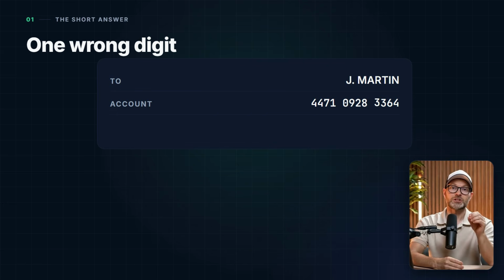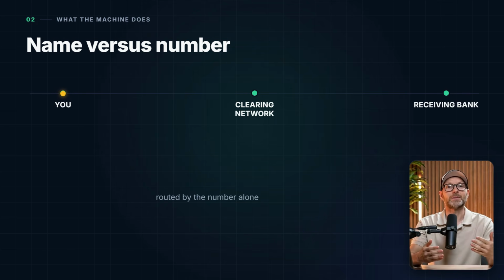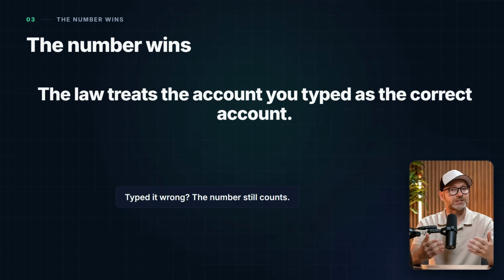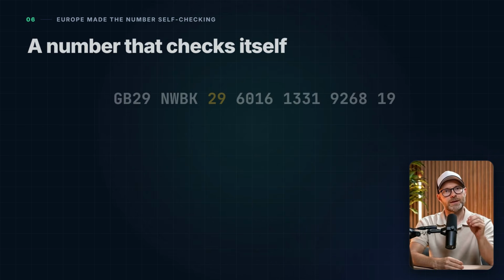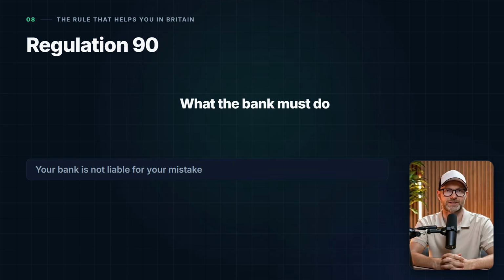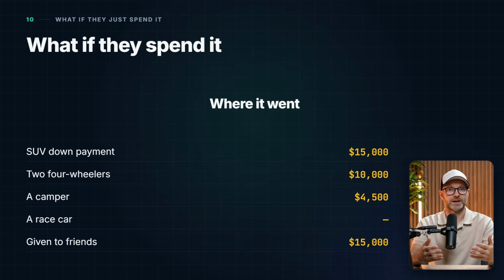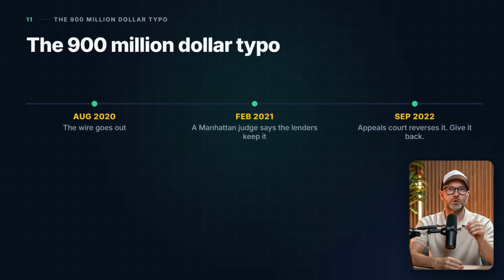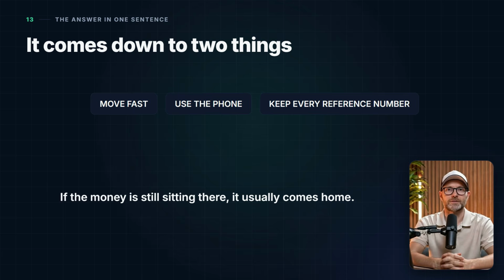What happens if you send money to the wrong bank account?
You mistype one digit, you hit send, and the confirmation screen says the payment went through. Whether that money ever comes back depends on one thing, and it is not how helpful your bank is.

If the account number you typed does not exist, the payment has nowhere to land and it bounces back, usually within a few business days. If that number does belong to a real, open account, the money is now legally a stranger's deposit and your bank cannot reach in and take it out. It has to ask.

This video explains why. In the United States, Article 4A of the Uniform Commercial Code says that when the name and the account number on a payment order point to different people, the receiving bank may rely on the number. The number wins, unless the bank actually knew about the mismatch. Britain solved the same problem with Confirmation of Payee, a name check built into the payment screen. Europe solved it differently, by giving the IBAN two check digits that catch a mistyped or swapped character before anything is sent.

You will also get the practical part: what to ask your bank for in the first hour, what Regulation 90 obliges a UK bank to do, why an international remittance carries a real error resolution right when a domestic transfer does not, and what happens when the stranger simply spends it. Plus the largest version of this mistake ever made, when Citibank meant to send eight million dollars and sent nine hundred million.

00:00 The short answer
01:21 What the machine does
02:23 The number wins
03:24 Why the rule exists
04:04 Britain checks the name
04:55 Europe made the number self-checking
05:55 What to do in the first hour
06:19 The rule that helps you in Britain
06:54 What you can do in the US
07:40 What if they just spend it
08:52 The 900 million dollar typo
10:17 Instant payments changed the rules
11:06 The answer in one sentence

Sources include Uniform Commercial Code section 4A-207, Regulation 90 of the UK Payment Services Regulations 2017, the Payment Systems Regulator on Confirmation of Payee, the ISO 13616 IBAN standard, Consumer Financial Protection Bureau guidance on remittance transfers and peer to peer payments, contemporaneous reporting on the 2019 Montoursville deposit case, and the Second Circuit's September 2022 decision in the Citibank and Revlon matter.

This is general educational content about how payment systems work, not legal or financial advice.